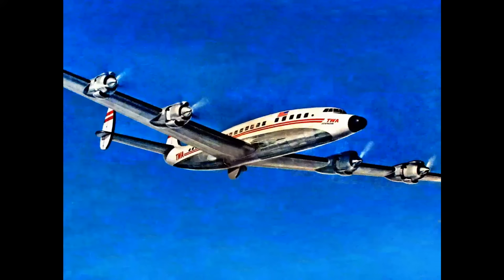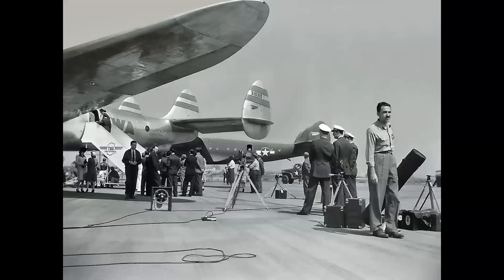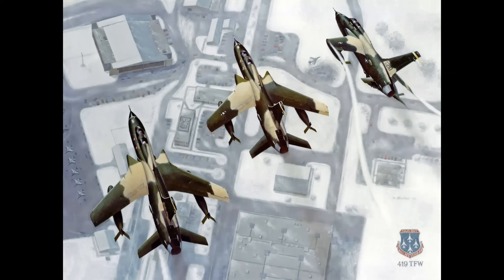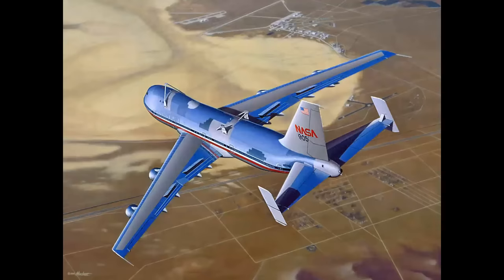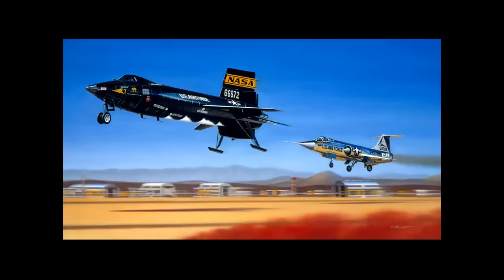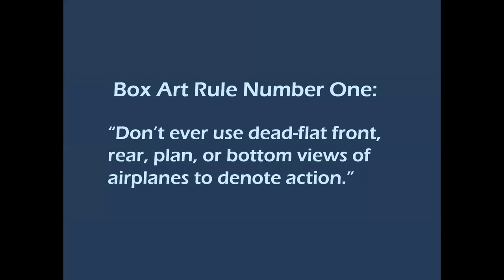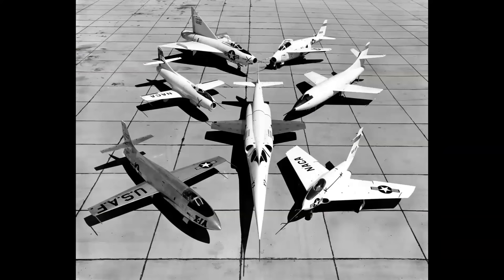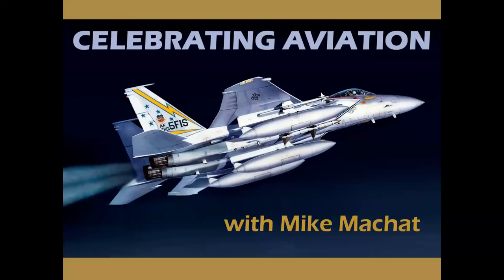USING THE ARTISTIC LICENSE - How Aviation Art is Altered from Reality, and Why!